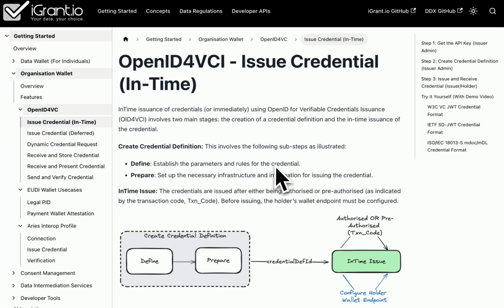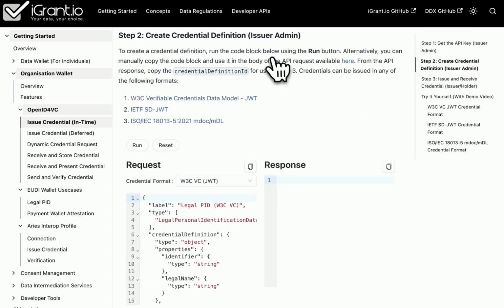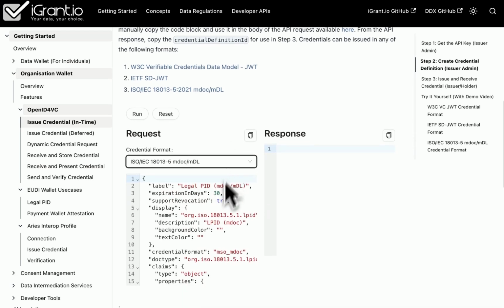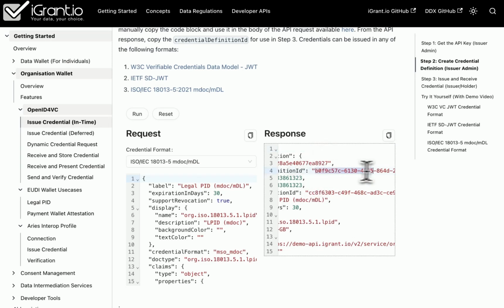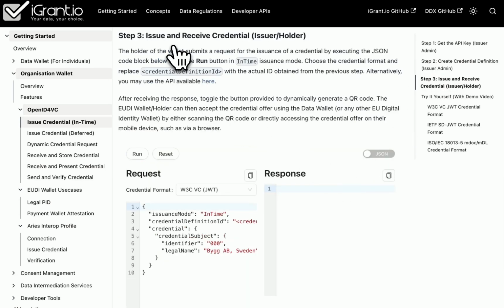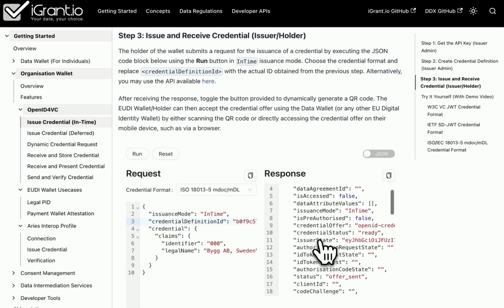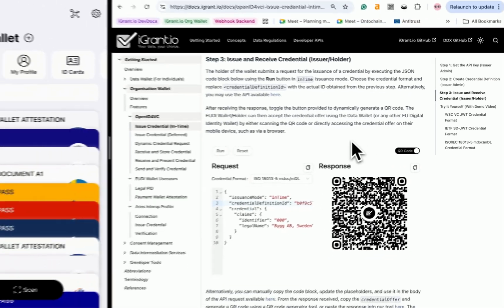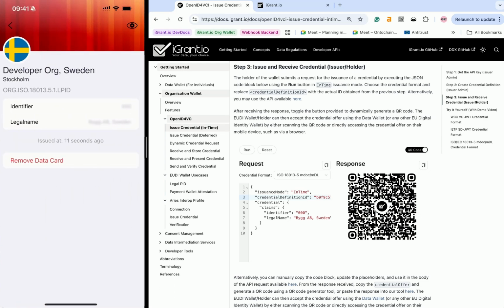Guide to Issue Credentials with OpenID4VC (OpenID4VCI) | ISO/IEC 18013-5 mdoc/mDLFormat | iGrant.io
Discover how to issue verifiable credentials with iGrant.io APIs using the OpenID4VerifiableCredentials (OpenID4VCI) standard. This video explains how to create and issue credentials based on the ISO/IEC 18013-5 mdoc/mDL format, which fully complies with the European Digital Identity Wallet Implementing Acts.

Step-by-Step Guide:
1) Authenticate using your API key from iGrant.io.
2) Create a Credential Definition by selecting the ISO/IEC 18013-5 mdoc/mDL Credential Format.
3) Issue credentials upon request from an EUDI Wallet Holder by making a Credential Offer.

Why Watch?
Learn how to seamlessly integrate iGrant.io APIs into your development workflow, enabling compliant credential issuance for European Digital Identity Wallets.

Watch now to simplify your credential issuance process and stay ahead in digital identity!